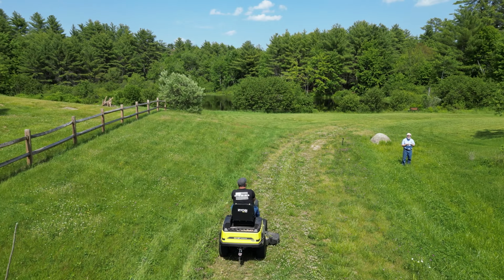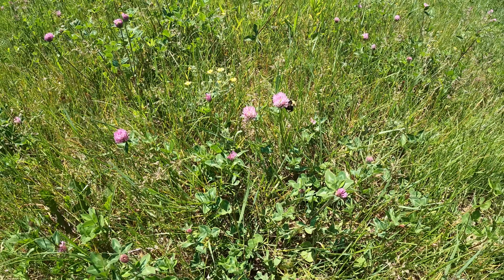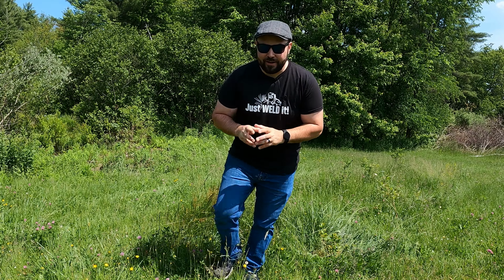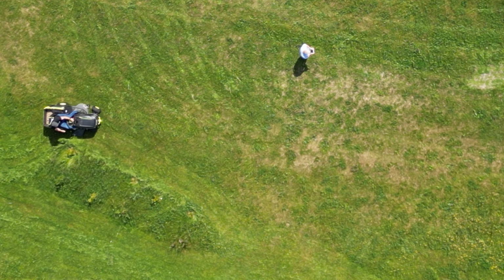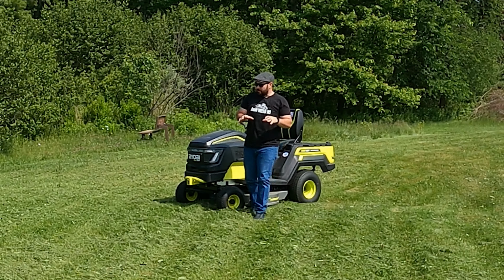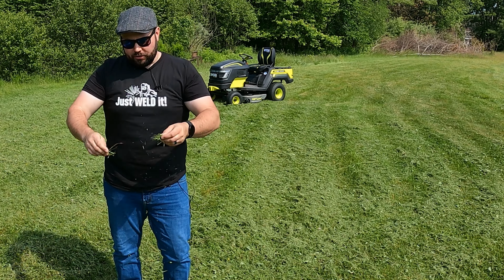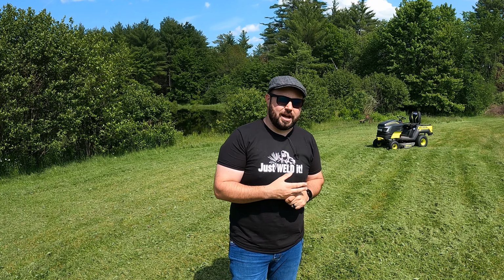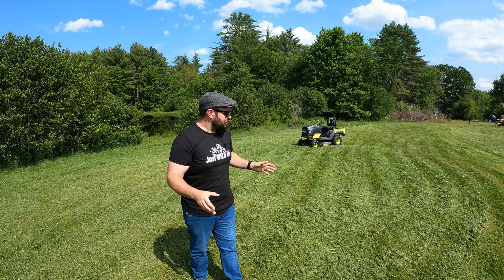Ryobi 80v tractor [crazy tall grass]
It can be super tough to mow tall grass, IF you do it wrong in this video I will show you how to mow really thick and tall grass while saving your battery reducing mowing time and stress on your mower.